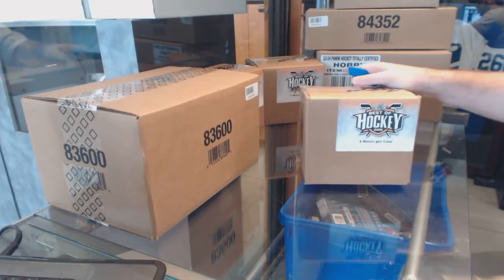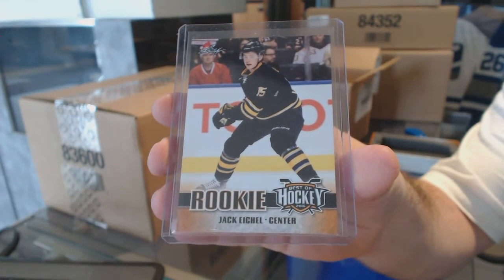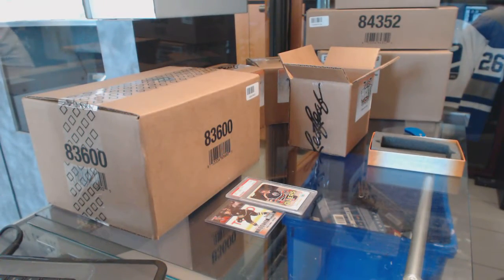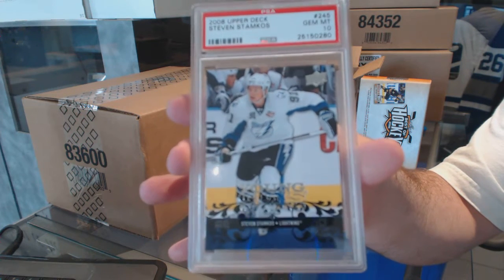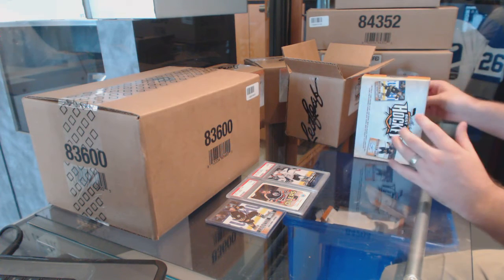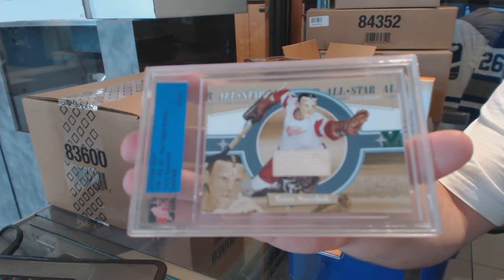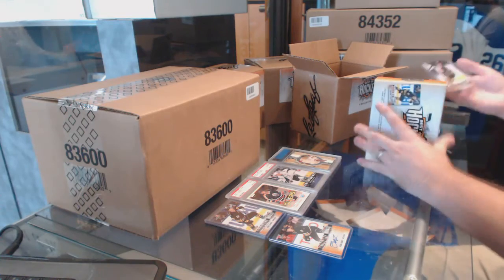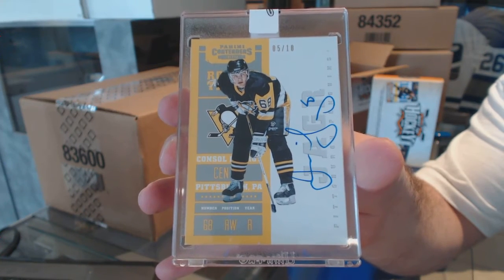15-16 Leaf Best of Hockey 5 Box Case Break - C&C GB #6070